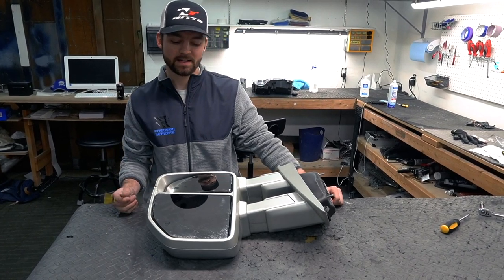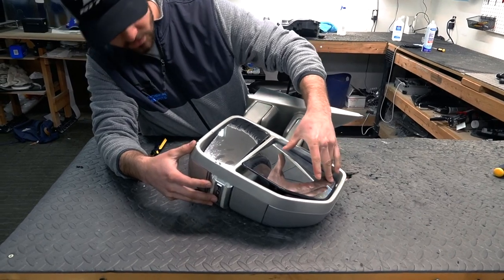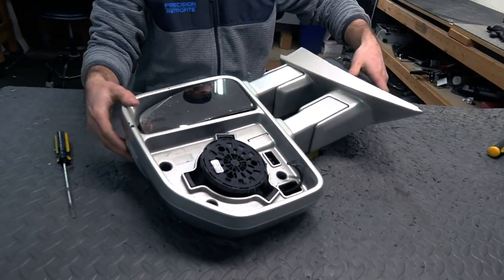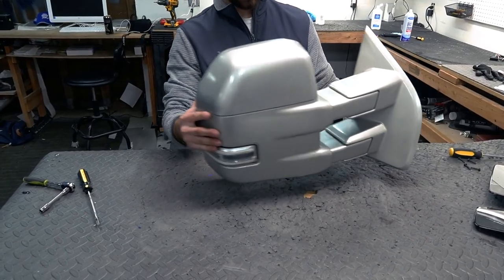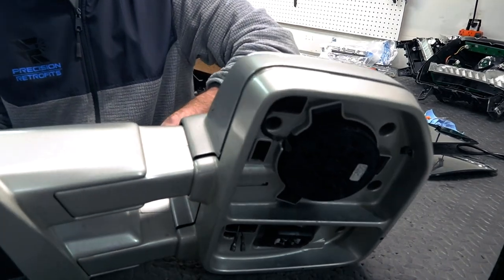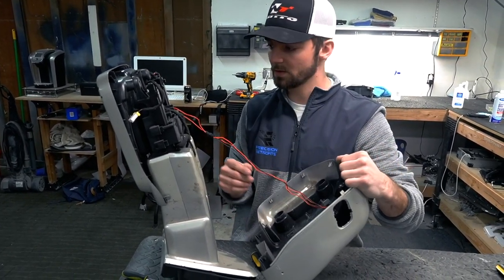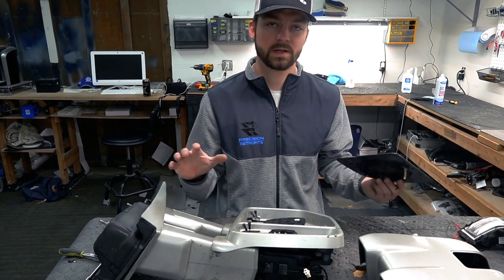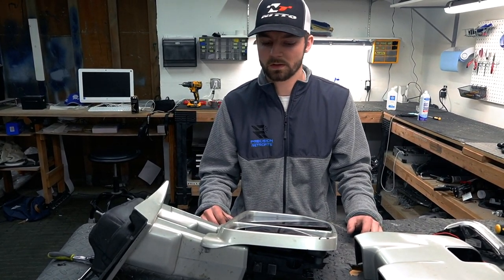Disassembling F150 & Super Duty Mirrors (New Style Mirrors)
In this video, we take you through taking apart the new style F150 and Super Duty mirror so that you can get to the mirror light on the inside. Let us know what you think.